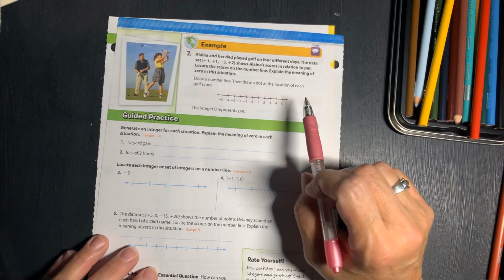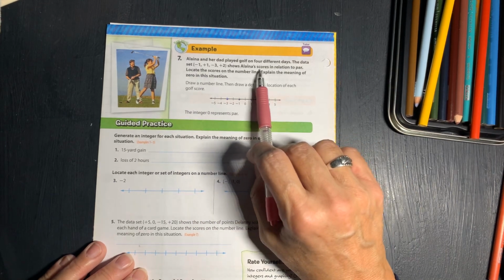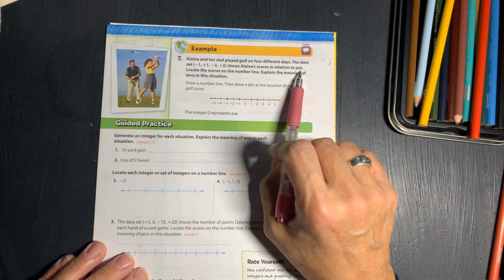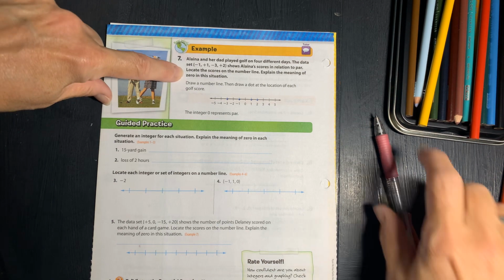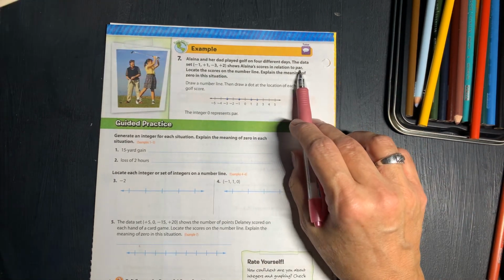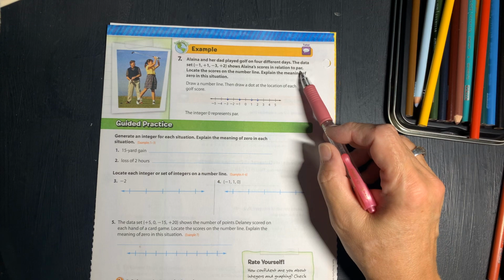Integers and Graphing